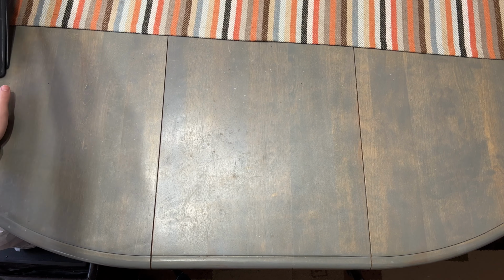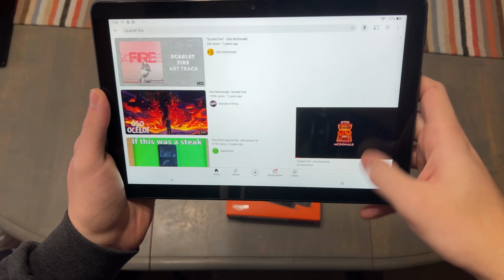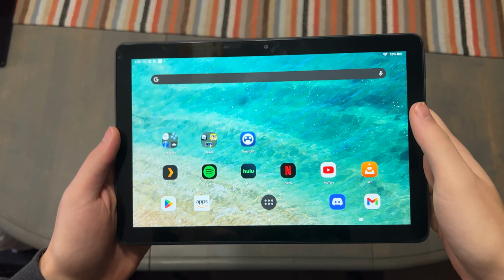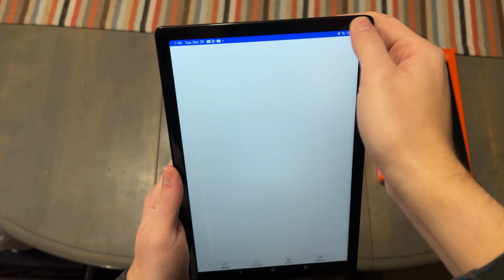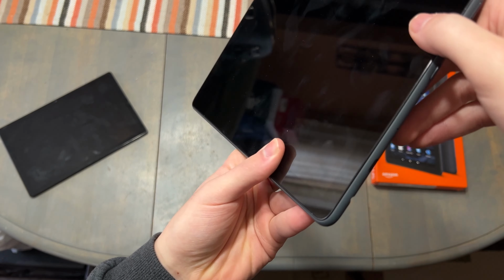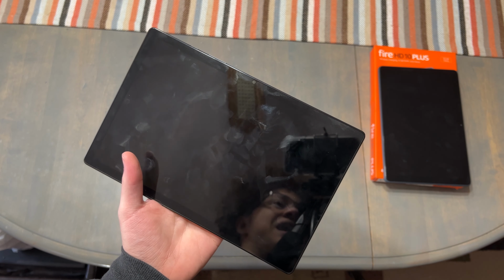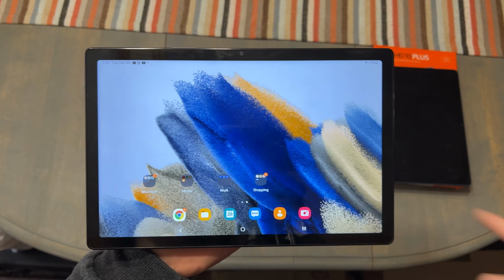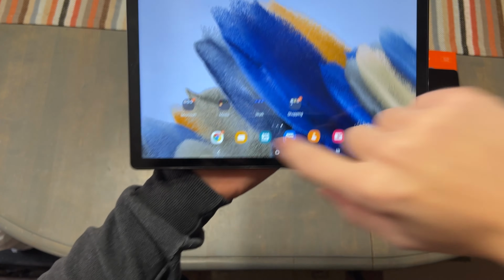Don't Buy the Amazon Fire HD 10. It Sucks.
Don't Buy the Amazon Fire HD 10. It Sucks. I regret wasting my money on it, so I'm returning mine.

I'm hoping to revive this channel from the dead, as I have a passion for technology that I haven't been fulfilling for a long time. I hope you guys enjoy.